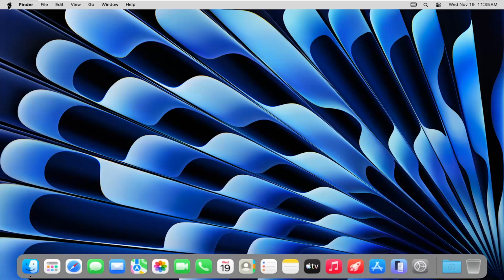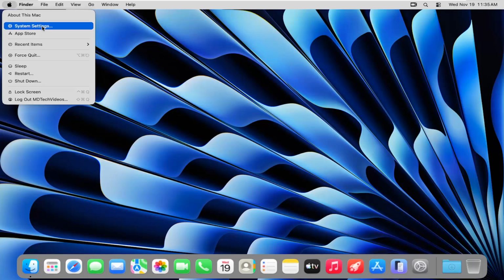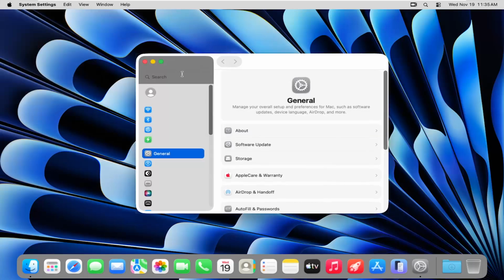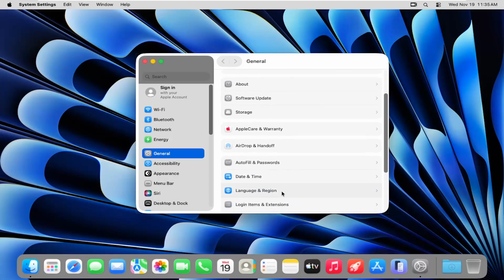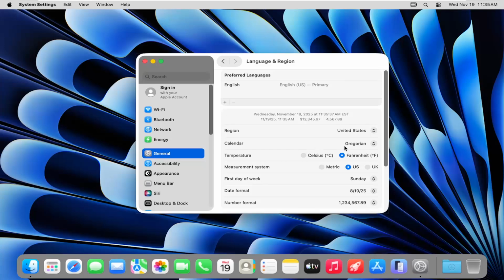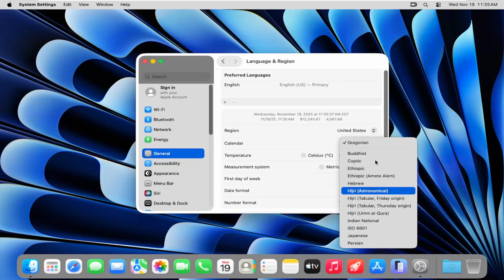How To Change Calendar on macOS [Guide]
In this tutorial, viewers will learn how to change the calendar on macOS, allowing them to select a different calendar system that suits their cultural or personal preferences. macOS supports various calendar types, including the Gregorian, Hebrew, and Islamic calendars, among others. The guide walks through the steps to modify the calendar settings in macOS system preferences, ensuring that your Mac displays dates according to your chosen calendar system. By following these instructions, users can customize their Mac experience to reflect a calendar that is most relevant to them.

Issues addressed in this tutorial:
change calendar macOS
macOS system preferences
select calendar system macOS
macOS regional calendar settings
adjust calendar type macOS
Gregorian calendar macOS
alternative calendar settings macOS
macOS date display customization
personalize calendar format macOS
macOS cultural settings

This video is ideal for macOS users who want to use a calendar system that aligns with their cultural or religious practices. The tutorial provides an easy-to-follow guide to changing the calendar type, ensuring that dates are displayed in the format that best suits their needs. Whether for personal use or to align with a specific regional standard, this feature allows users to tailor their macOS to their preferred calendar system. By following these steps, users can make their Mac’s date display more relevant and culturally appropriate.